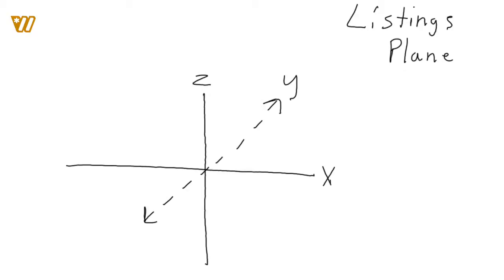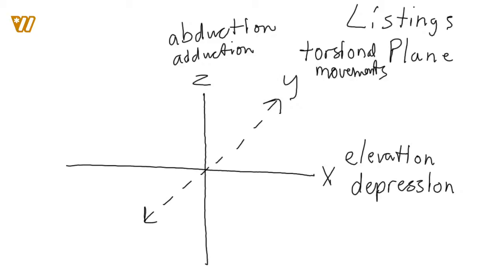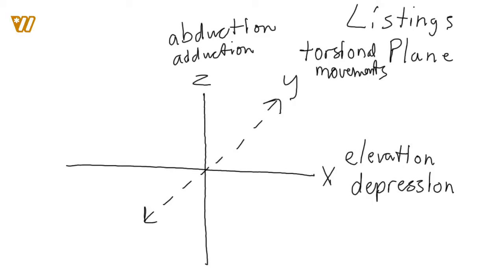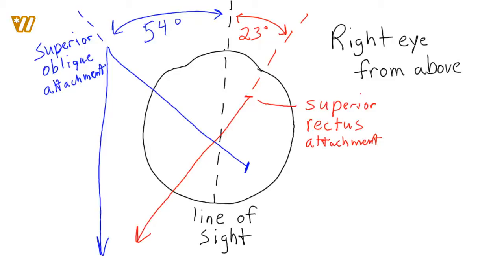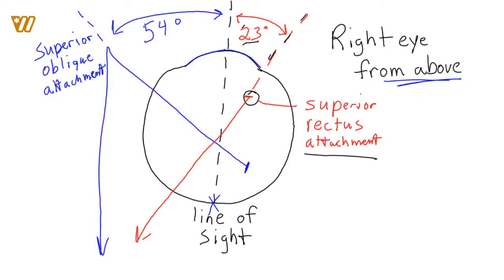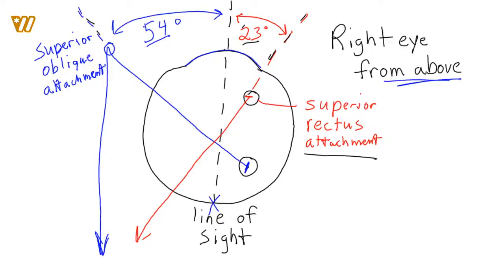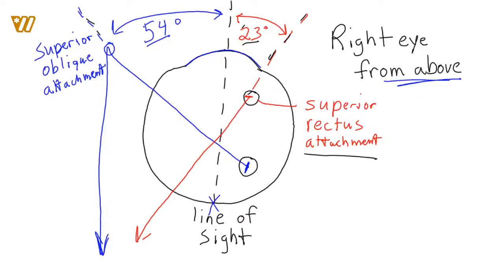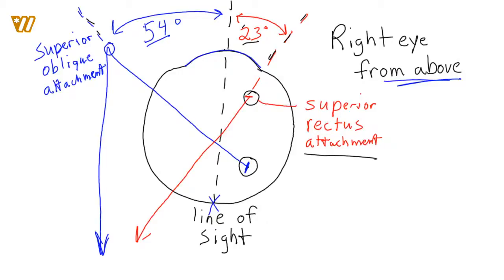Unit_1_Section_1_Ocular_Motility